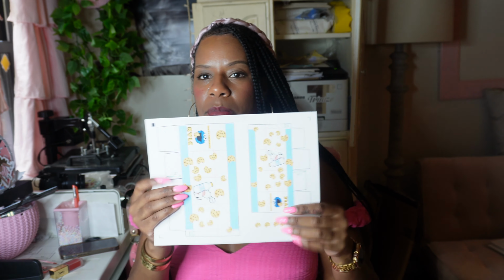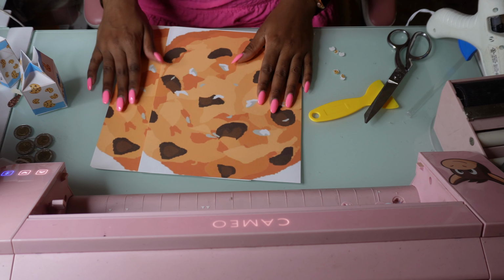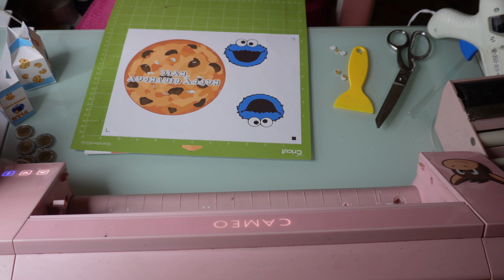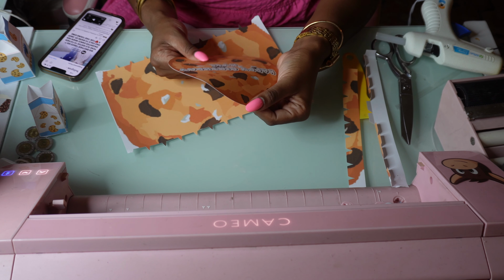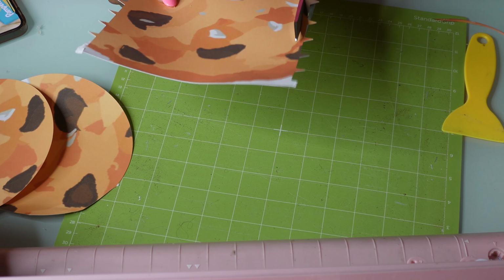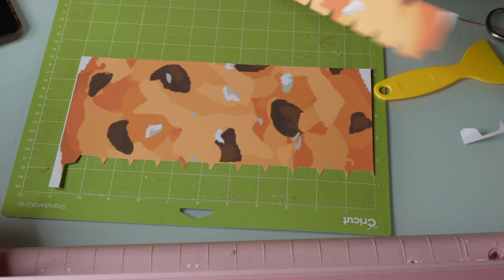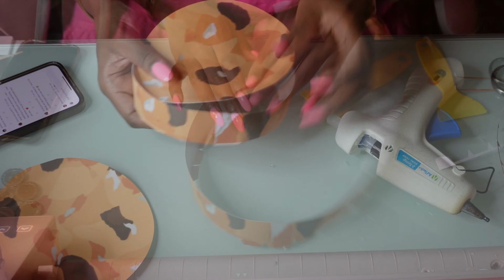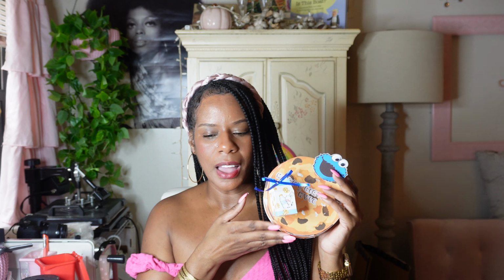Chocolate Chip Cookie Cookie Monster Box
If Cookie Monster is your theme here is a cute box for your guest, fill it with cake, cookies, crayons and more